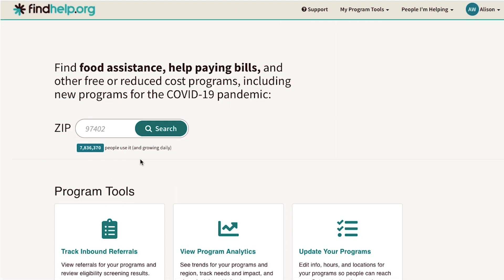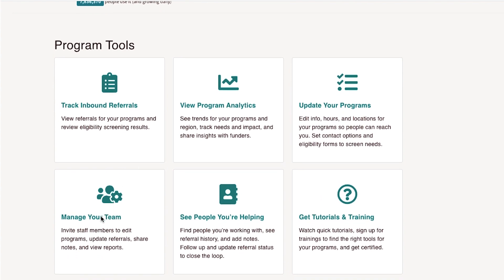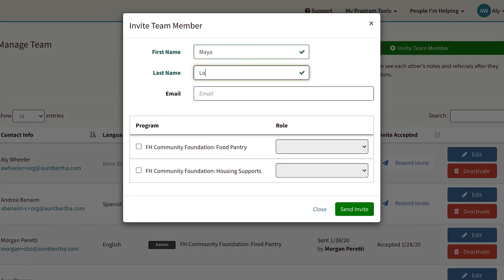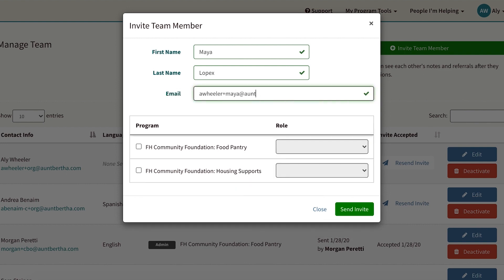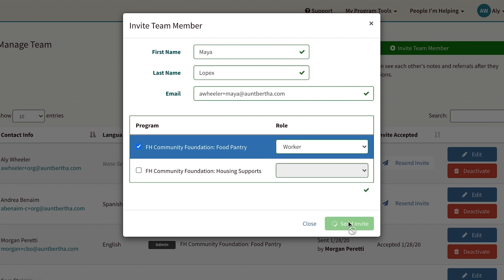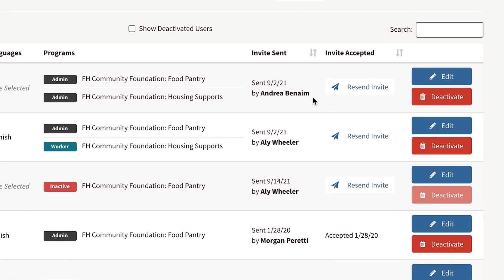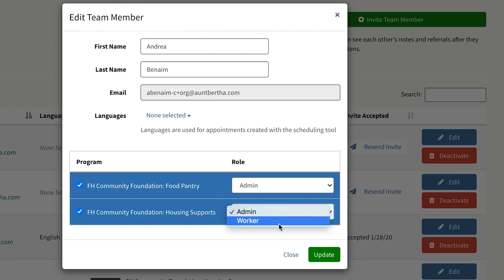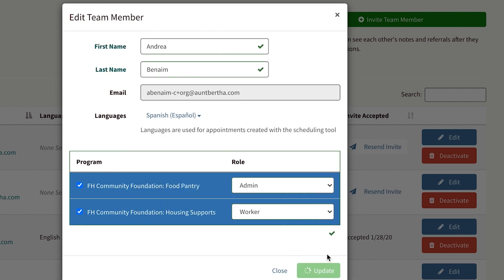Managing your team on Findhelp.org | Social Care Referral Platform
Team Management allows other members of your team to see and manage your program(s) and referrals. Add team members and share access to your Organization’s free Findhelp tools. You and your team can create favorites folders, share notes, and follow up on referrals, all in one place. To get started, login to Findhelp.org.